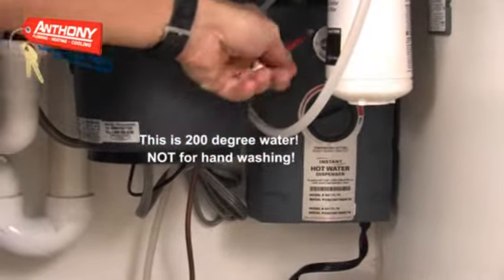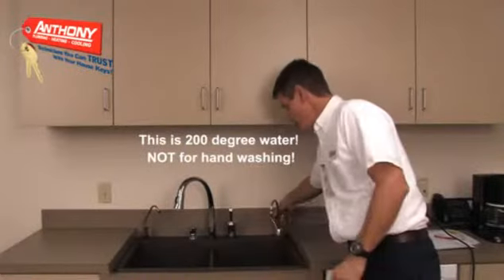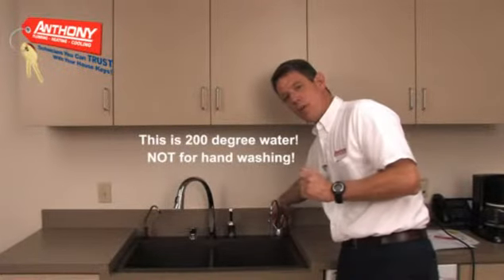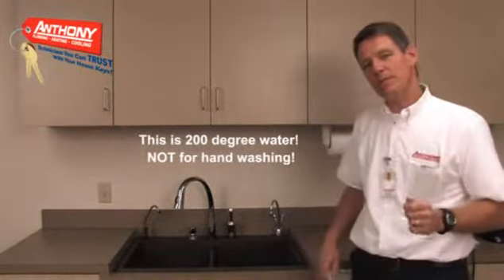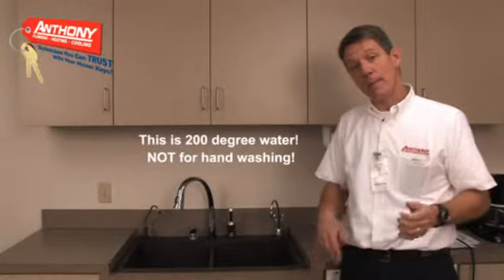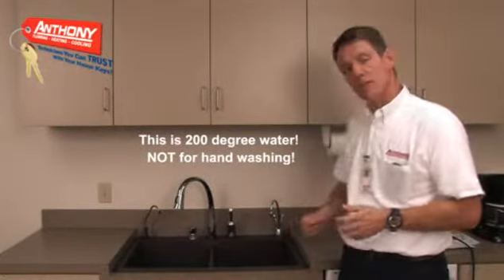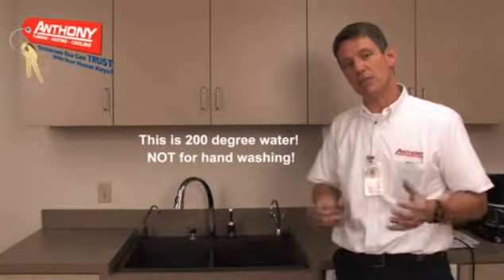Instant Hot Water | Plumbing | Kansas City | Anthony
At Anthony Plumbing, Heating & Cooling , after we install this Insinkerator Instant Hot water system in a customer's kitchen, it quickly becomes the most popular features in their home. At your kitchen sink, we install an attractive a dispenser which delivers instant hot water for coffee, tea, instant hot cereal, in fact customers commonly use it to clean pots and pans instead of soaking them over night.